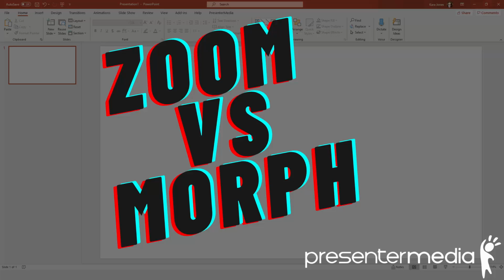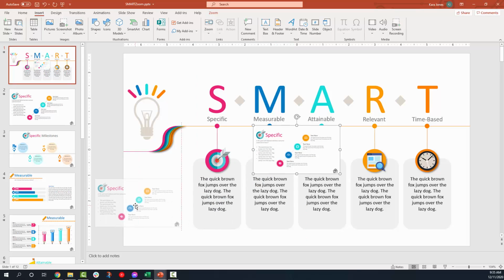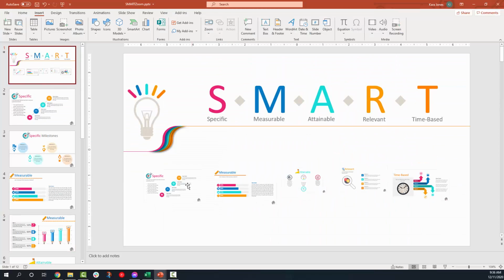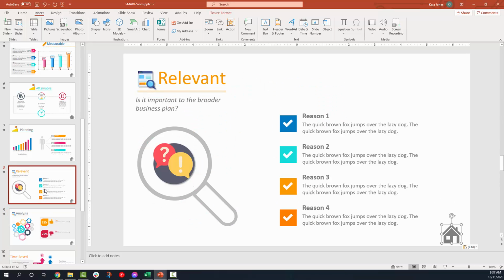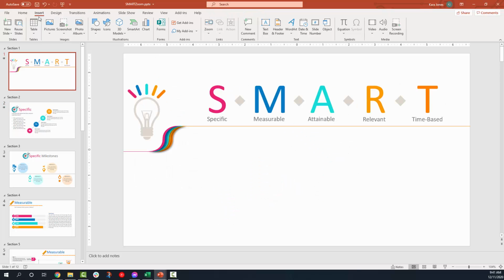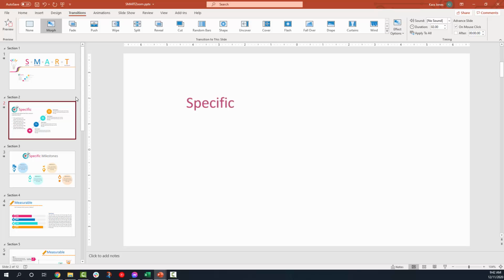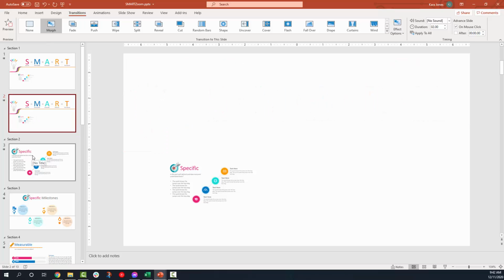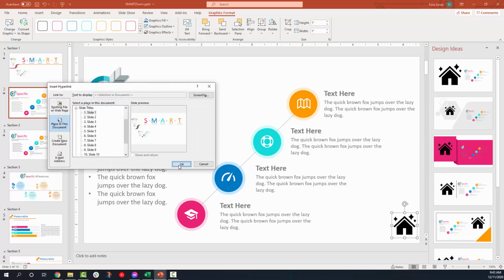How to use the Zoom and Morph transitions in PowerPoint if you don't have Office 365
If you've seen the amazing zoom transitions in PowerPoint, you will benefit from watching this brief tutorial on how to use the "Insert zoom" option and the "morph transitions" if you have an older version of PowerPoint.